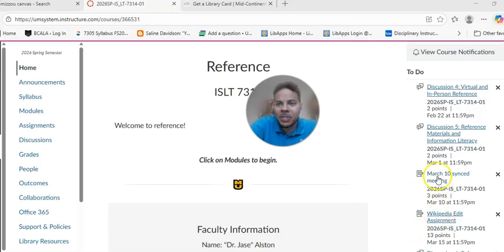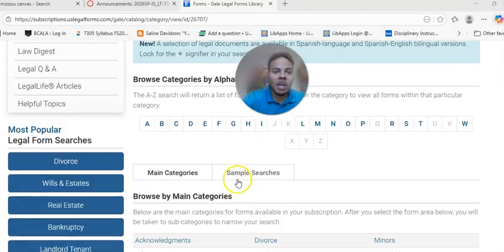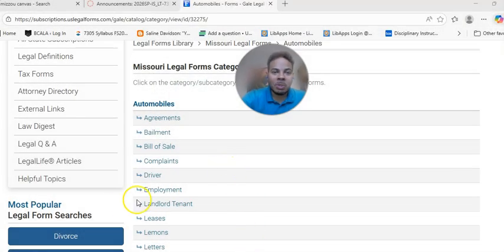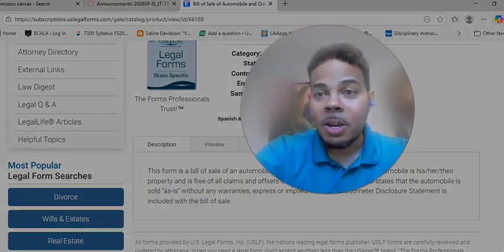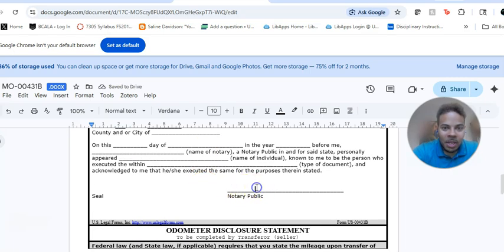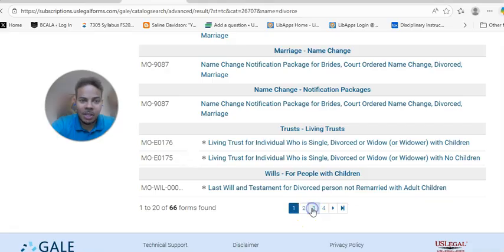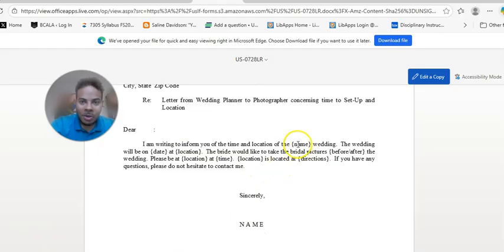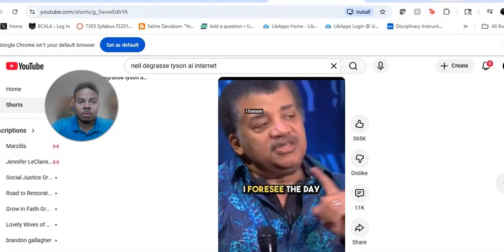week 5 7314 spring 2026